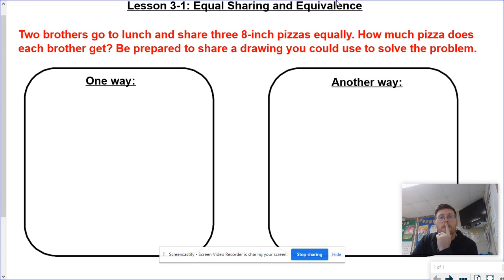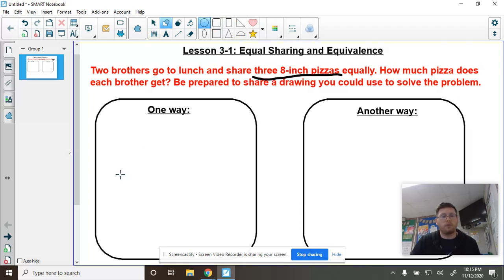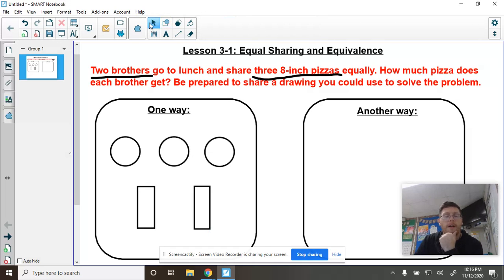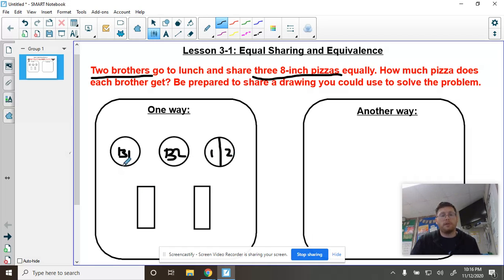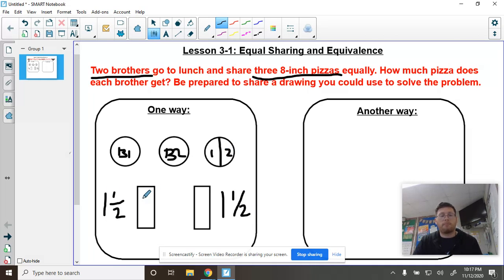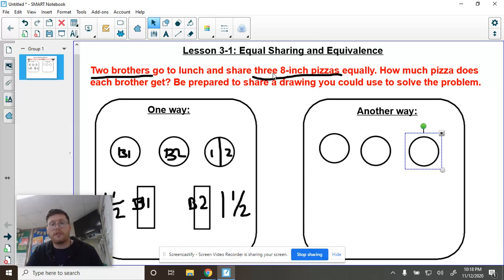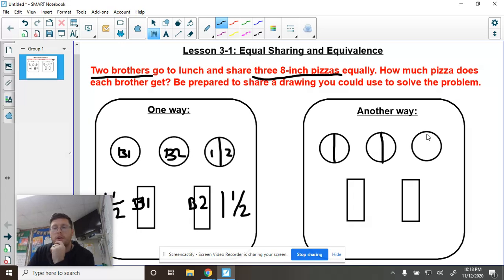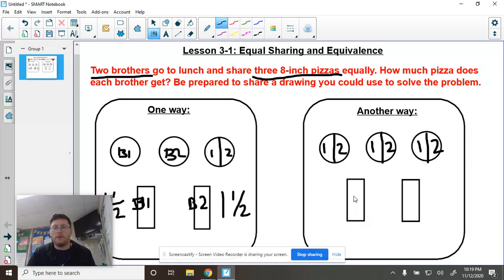Lesson 3-1: Equal Sharing and Equivalences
In this lesson you will learn about equal sharing  and exploring equivalent fractions in equal sharing. You will understand how to draw a model depicting your solution to the problem.

Date: 11/16/20